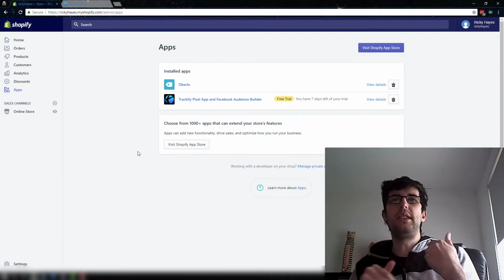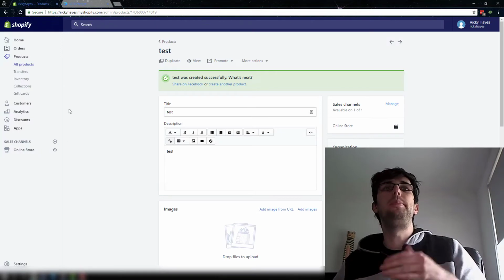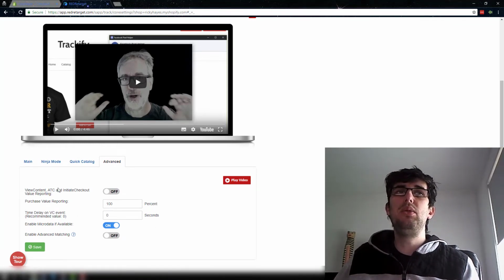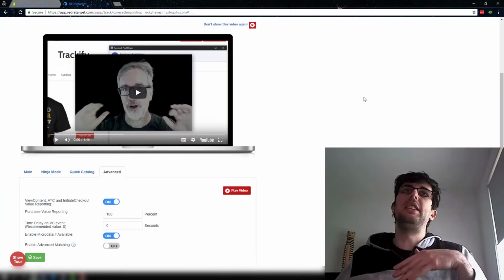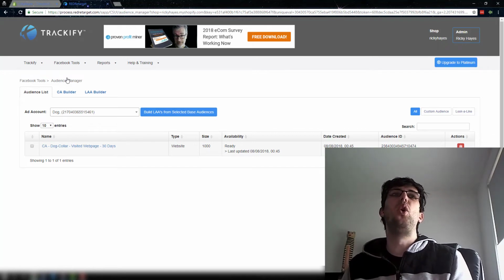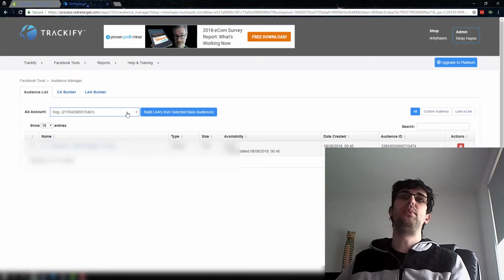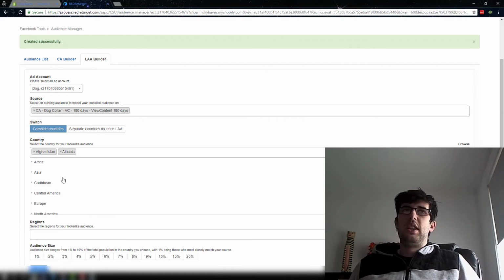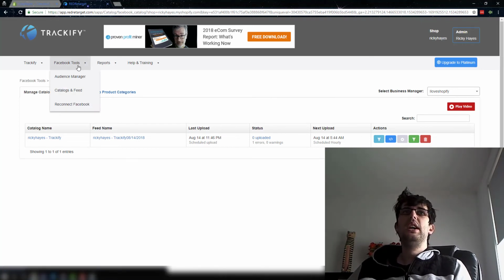Supercharge Your Facebook Pixel With This App! - Facebook Pixel Apps